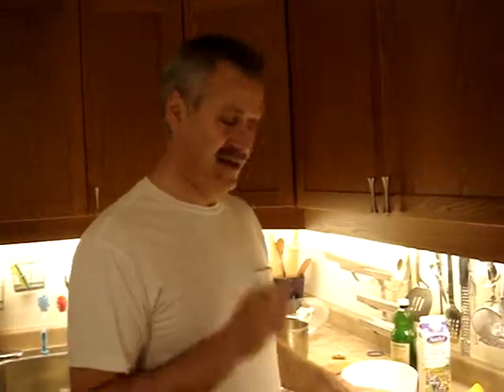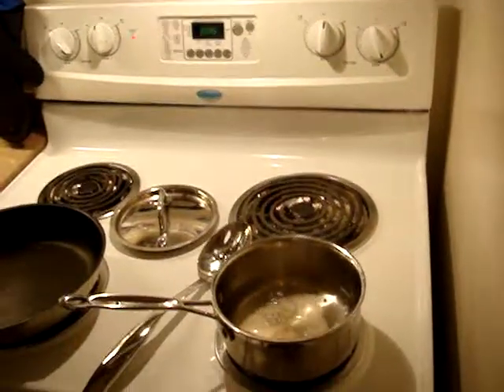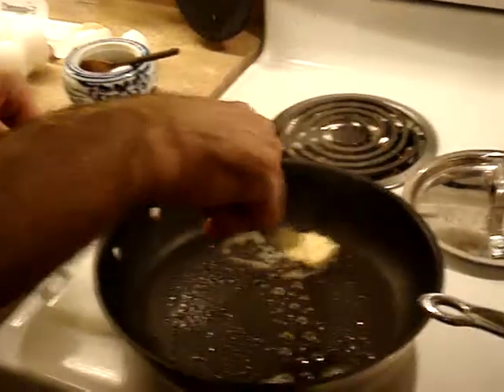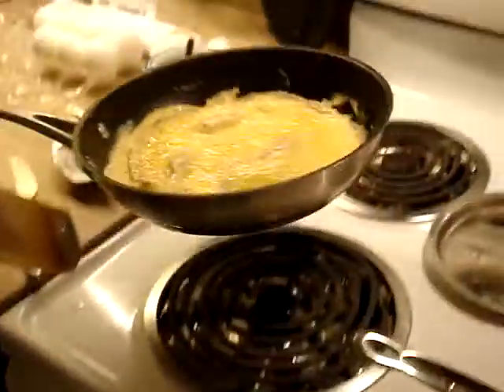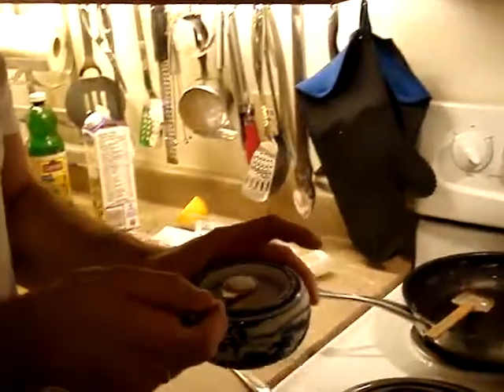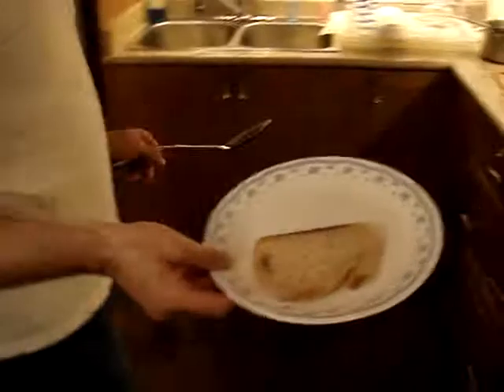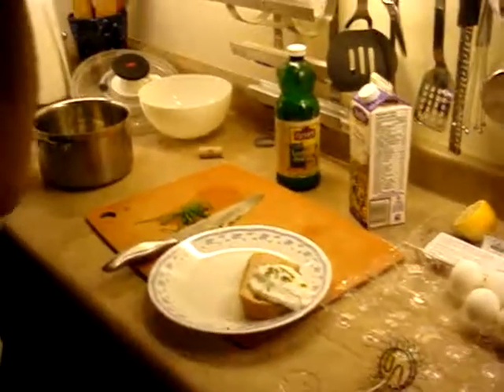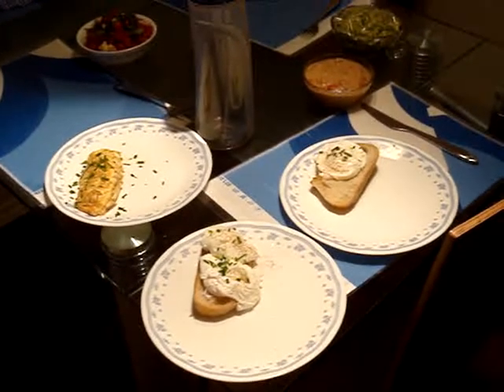Eggs two-way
French omelet and poached eggs